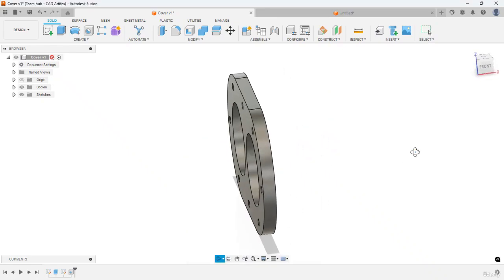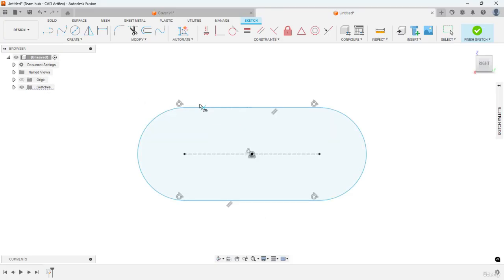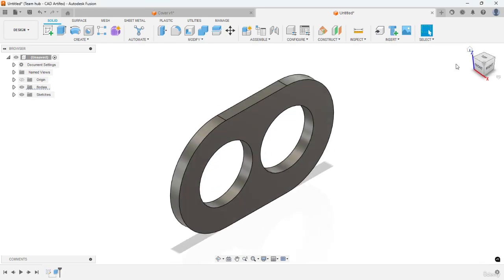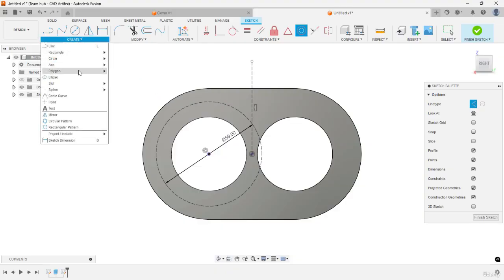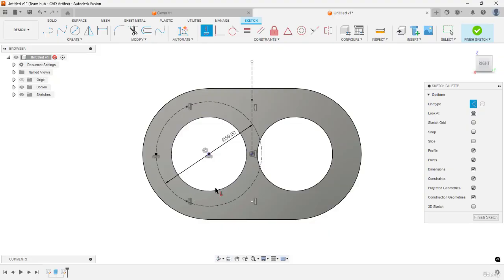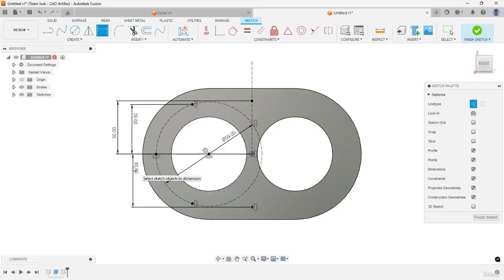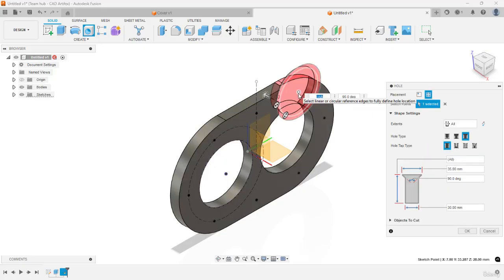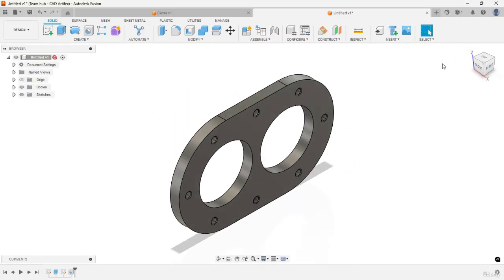FUSION 360 COMPLETE COURSE 2026, PART 28: SIDE PLATE MODELING (PART 5)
We are diving into the final steps for a key structural part! This is Part 28 of the Fusion 360 Complete Course 2026 by CAD CAM CNC VMC Training.

In this lesson, we are concluding the detailed modeling of the Side Plate component, which forms the core structure for the Double Roller Barrel Throttle assembly. This final part focuses on adding the last critical features, such as mounting holes and clearance cutouts, ensuring the part is dimensionally accurate, and preparing the plate for the next assembly stage.

Mastering structural component modeling and detailing is a crucial skill for creating professional, functional assemblies in Fusion 360.

In this detailed Part 28 tutorial, you will master:

Final Cutout Detailing: Completing the precise geometry for internal mechanism clearance and weight reduction.
Feature Application: Adding all necessary structural ribs, fillets, and chamfers for strength and smooth operation.
Dimensional Accuracy: Double-checking all mounting holes and tolerances for a perfect fit in the upcoming throttle assembly.
Component Readiness: Preparing the finished Side Plate component for the next assembly video.
⏱️ Video Timestamps Use these timestamps to easily navigate the key steps in finishing the side plate:

0:00 Review of the current Side Plate model 1:10 Adding final structural cutouts 2:35 Applying fillets to critical stress points 4:00 Reviewing the completed Side Plate component

🎓 Full Course Playlist Follow the complete, step-by-step process of designing the Four Cylinder Engine and mastering Fusion 360.

➡️ Fusion 360 Complete Course 2026 [Link to your full course playlist here]